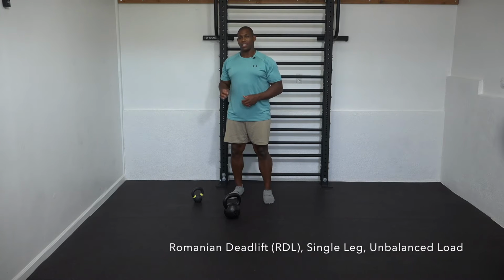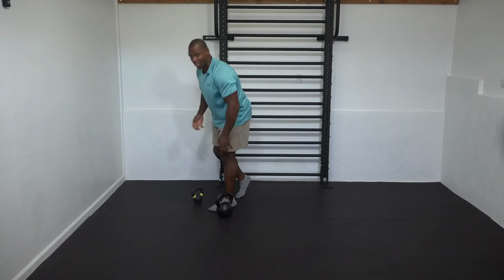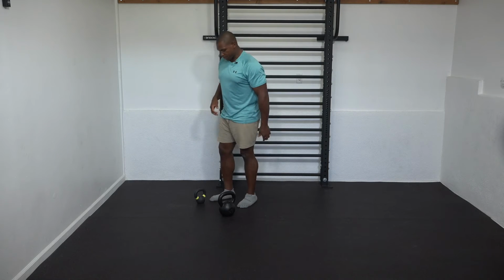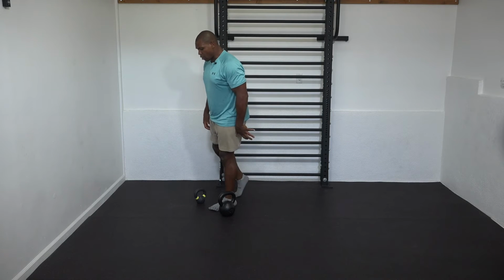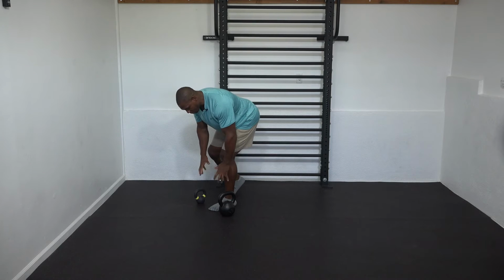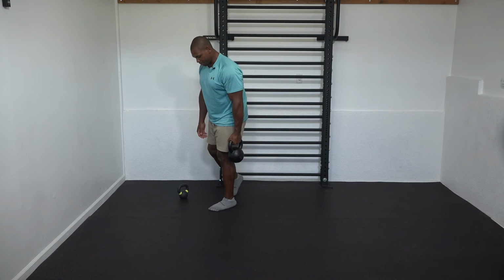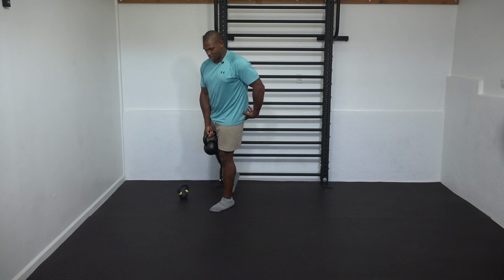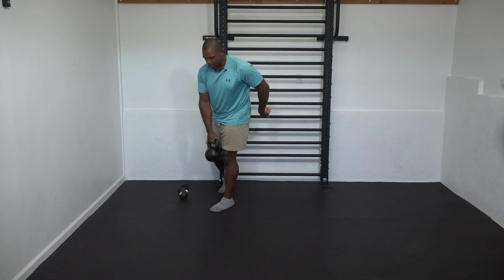Romanian Deadlift (RDL), Single Leg, Unbalanced Load